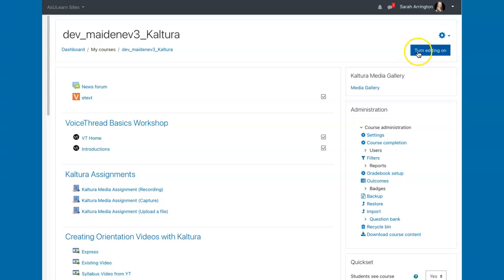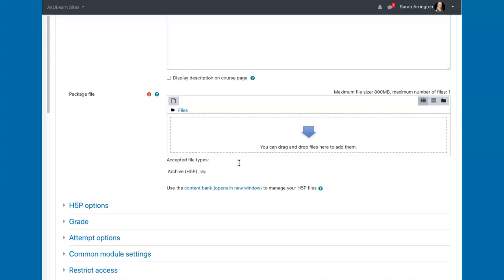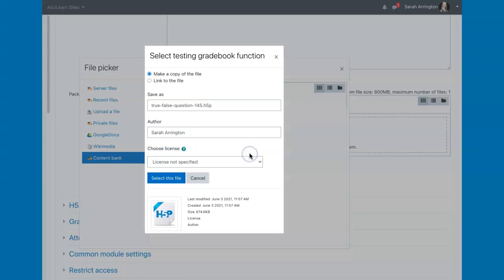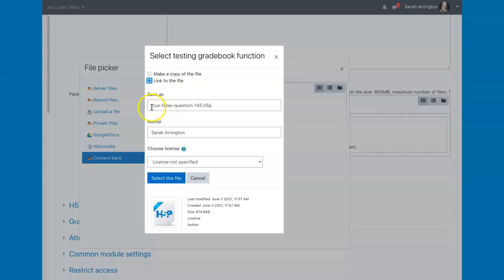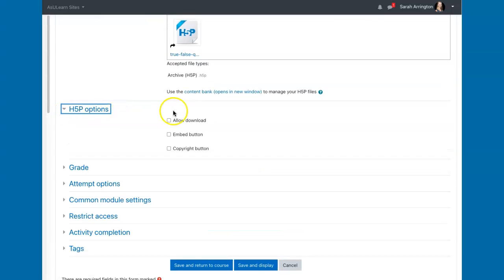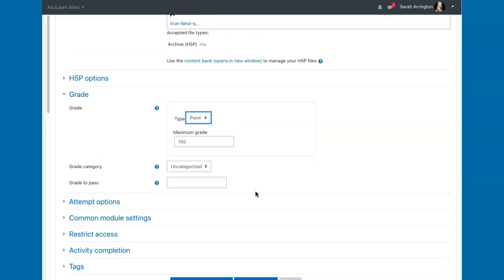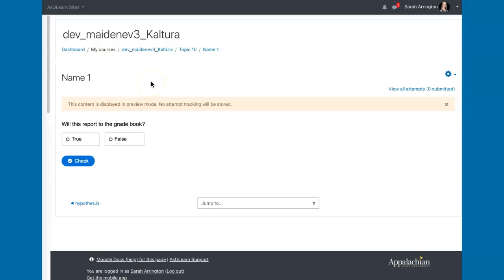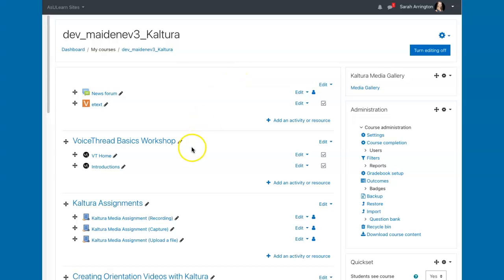Adding an H5P Activity to AsULearn